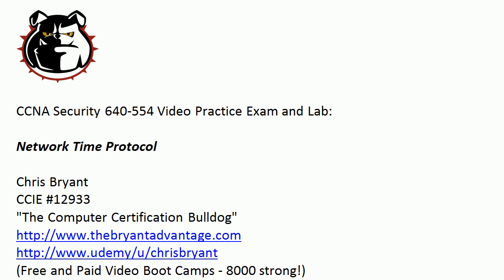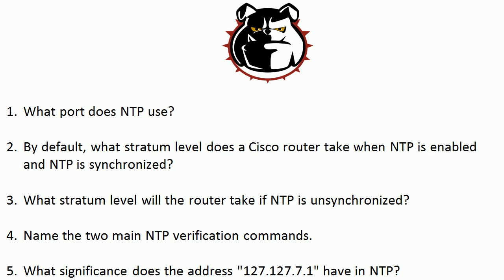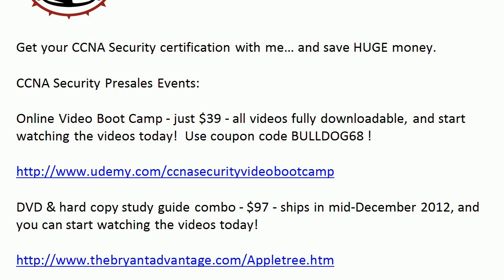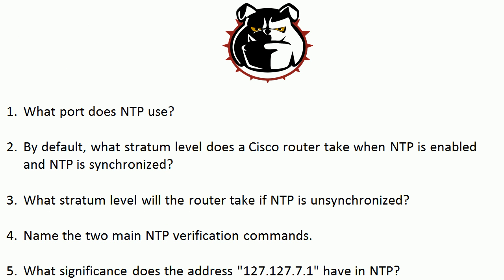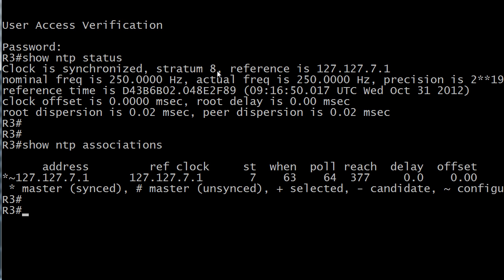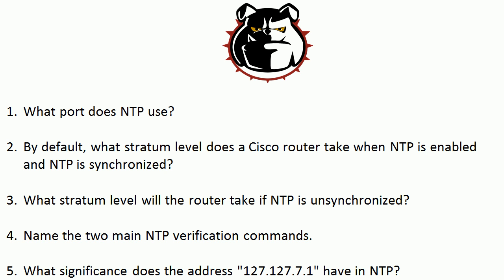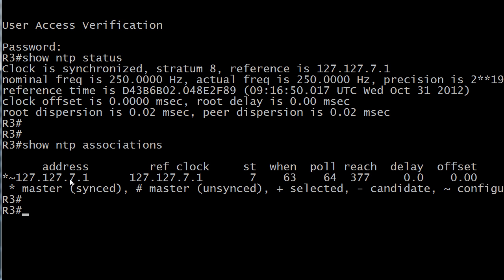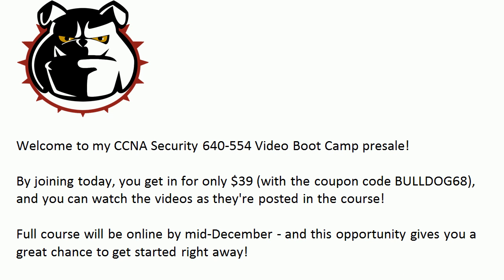CCNA Security 640-554 Video Exam and Lab: Network Time Protocol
In today's CCNA Security video practice exam and lab, I'll hit you with five questions on NTP, and then demo the answers (and a little bit more!) on live Cisco routers!

Chris Bryant
CCIE #12933
"The Computer Certification Bulldog"